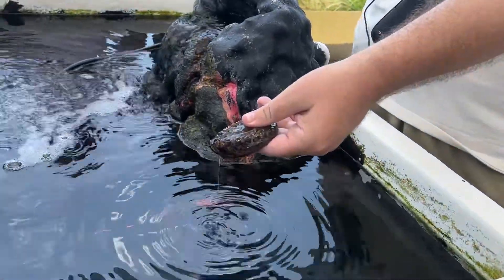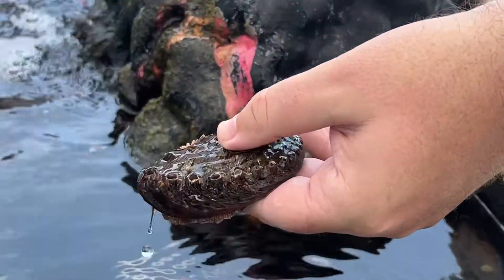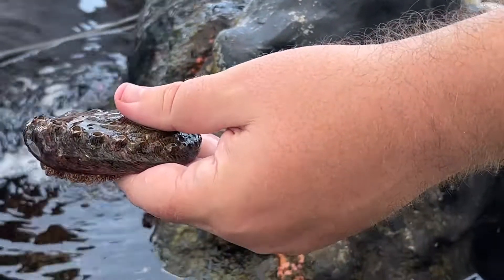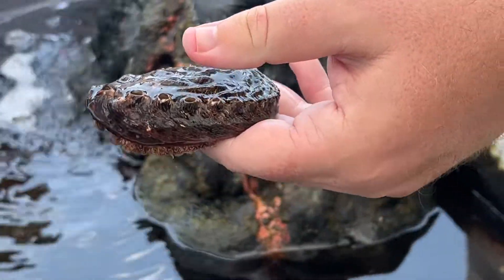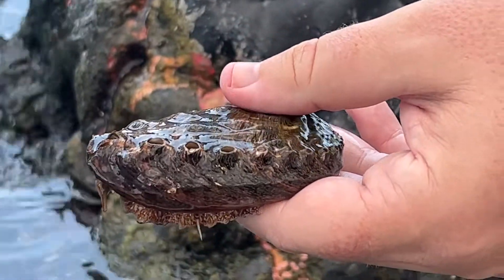Big Island Abalone Farm in Kailua Kona on the Big Island in Hawaii